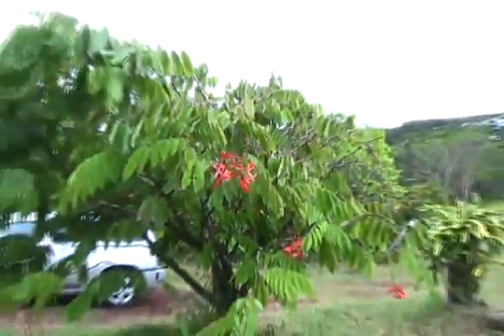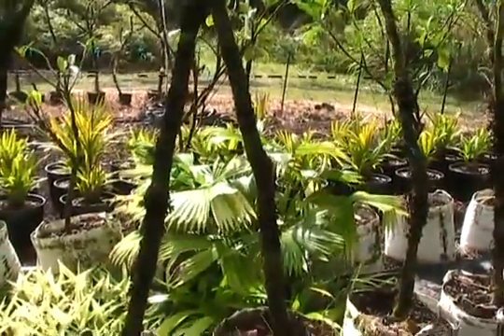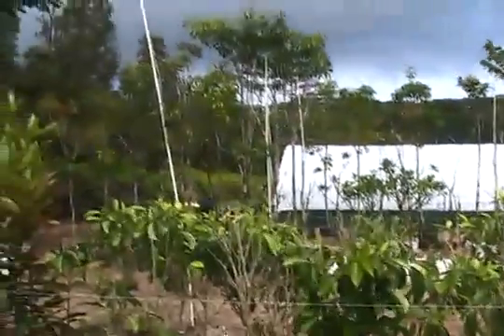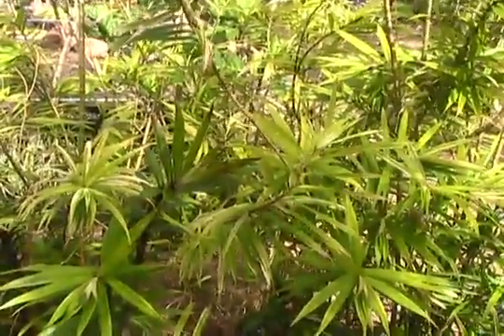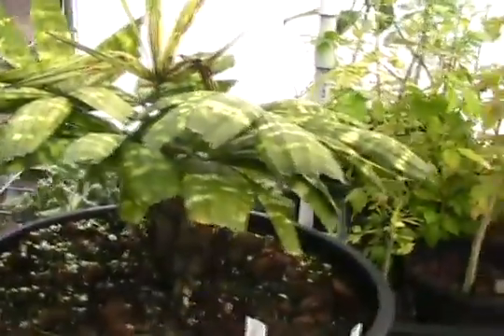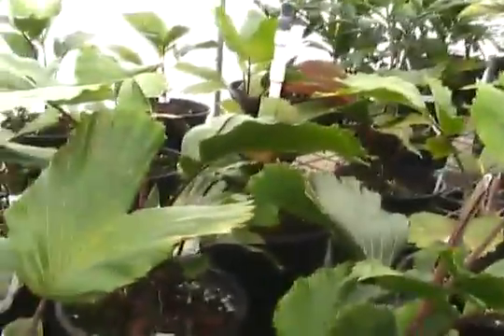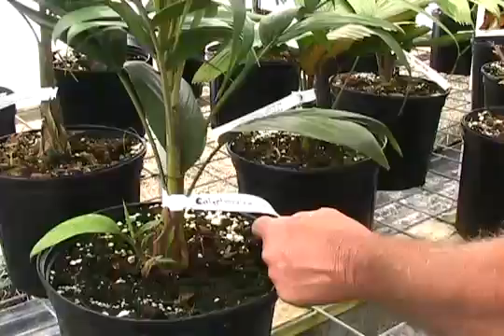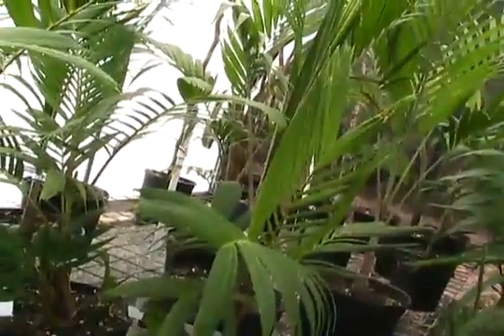Anderson's Tree Care Presents Growing Rare Trees in Hawaii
Anderson's Tree Care has been serving the San Jose area for 16 years. We offer expert service in all aspects of residential and commercial tree surgery.
Including:
Pruning
Shaping
Removals
Cabling & Bracing
Planting
Fertilization
Diagnosis
Root Pruning
Stump Removal
Tree Inventories & Evaluation / Management Plans
Arborist Reports
Air Spade
Bucket Truck